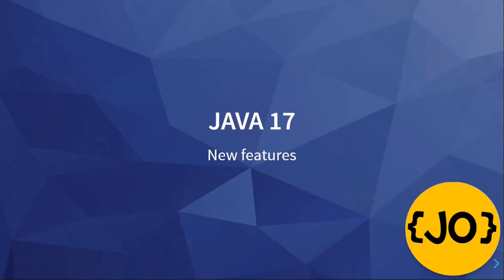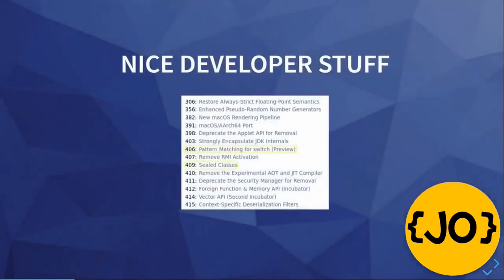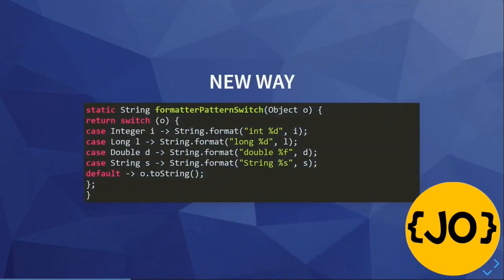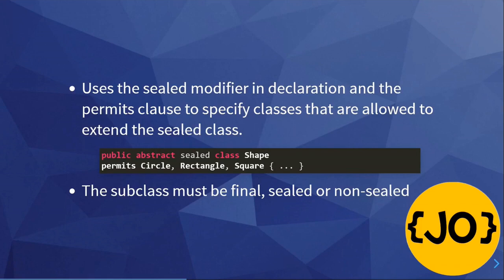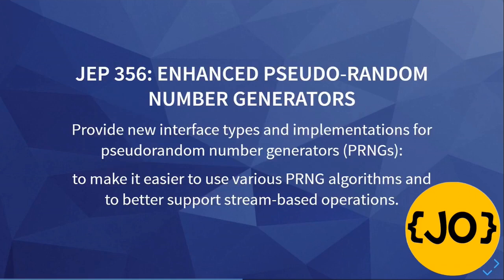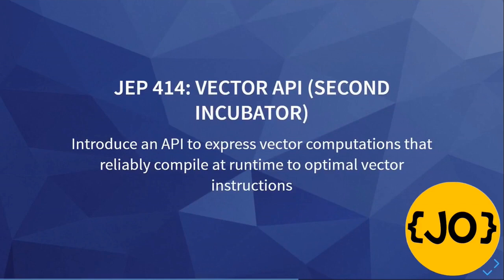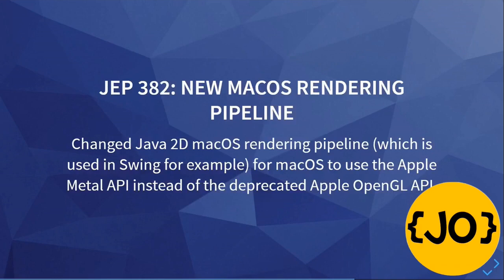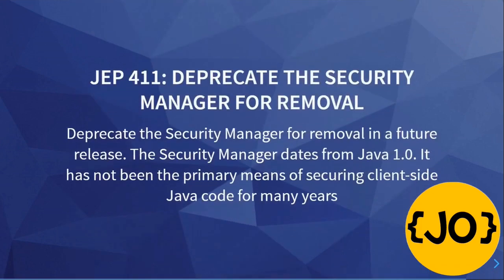All New Java 17 Features in 5 Minutes!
Java 17 is the latest version of the Java programming language, and it introduces several new features and improvements that can help developers write more efficient and powerful code. Here's a quick overview of some of the key features in Java 17:

Sealed classes: Sealed classes provide a way to restrict the set of subtypes that can be used to extend a class. This can help improve code safety and maintainability.

Pattern matching for switch statements: Java 17 introduces pattern matching for switch statements, which allows developers to use more expressive and concise code when dealing with complex conditional logic.

Enhanced pseudo-random number generators: The new RandomGenerator interface and its implementation classes provide a more flexible and extensible way to generate random numbers in Java.

Enhanced foreign function and memory access: Java 17 introduces several improvements to the Foreign Function and Memory API, which allows Java programs to interact with native libraries and memory more efficiently.

New APIs and improvements to existing APIs: Java 17 includes several new APIs and improvements to existing APIs, including updates to the Java NIO file system and network protocols, as well as enhancements to the garbage collector and other core libraries.

These are just a few of the many new features and improvements in Java 17. As always, it's important for developers to stay up-to-date with the latest language features and best practices in order to write better code and stay competitive in the job market.

Here's a great playlist for all the Java 18 related goodies and deep dives - highly recommended for effective Java coding: